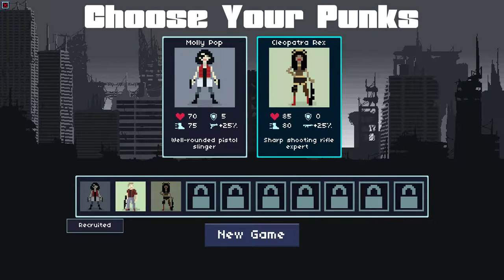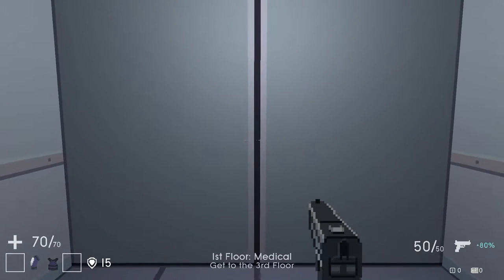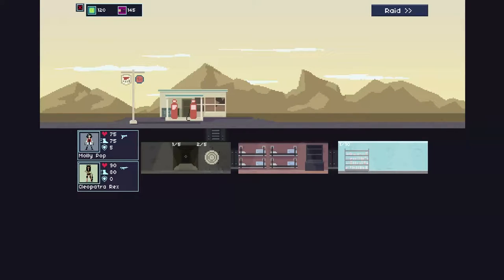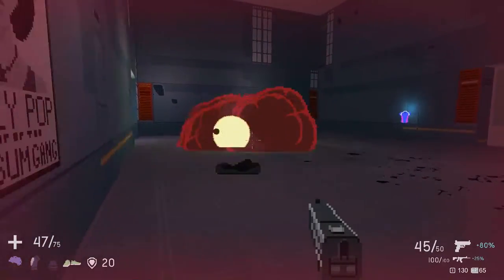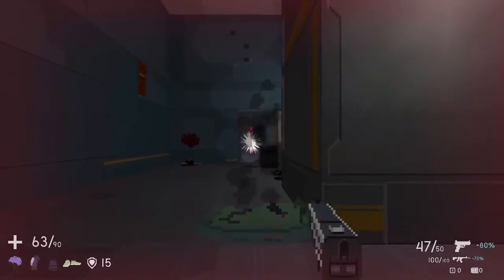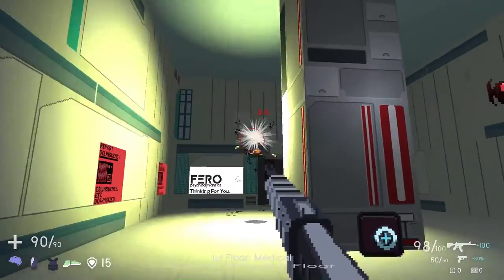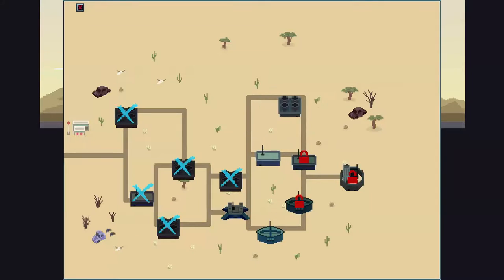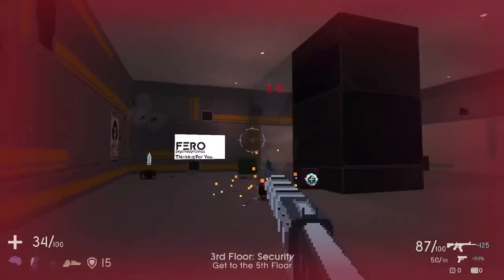Let's Play Bunker Punks (1): Cyberpunk Roguelike Doom!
Early Access game. Very doom inspired, I love it! Not easy but not crazy hard.